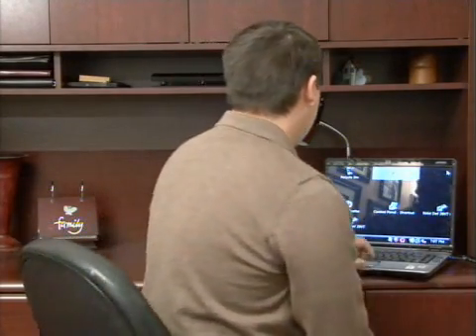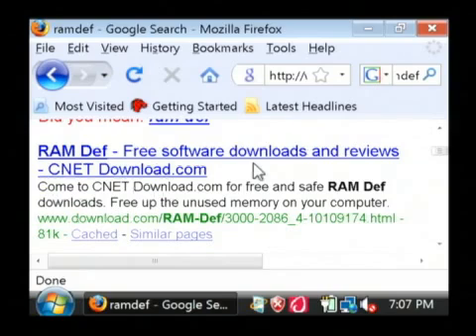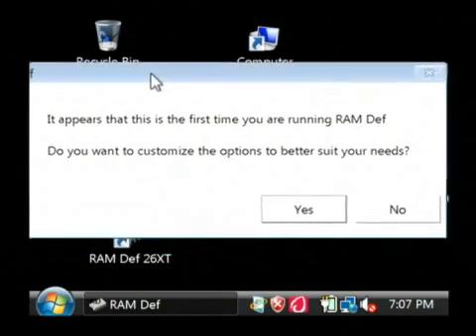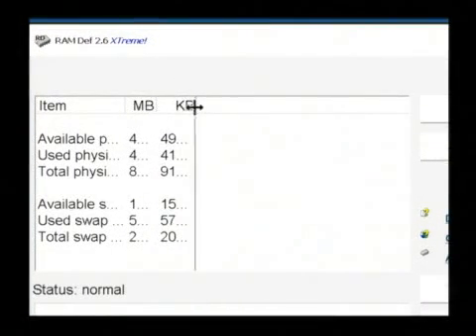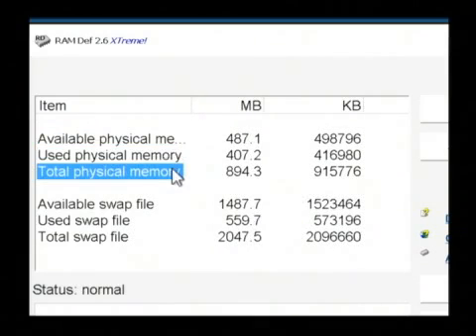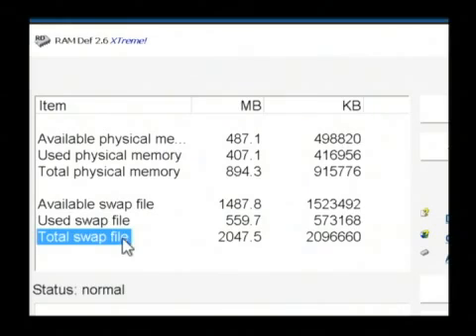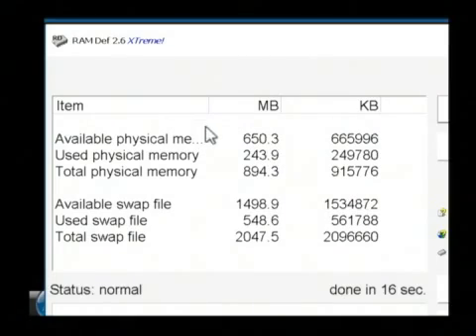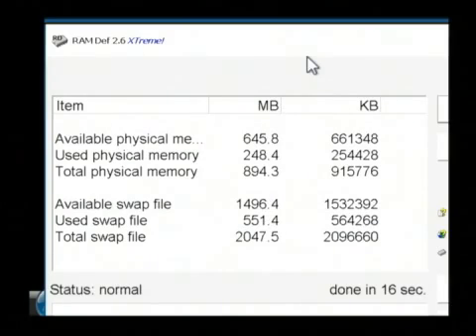How to Reset RAM in a Computer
How to Reset RAM in a Computer. Part of the series: Computer Tech Lessons. To reset RAM in a computer, search in Google for a program called RAM Def, download the program for free and launch the program to reset the RAM. Reset the RAM in a computer with information from an experienced software developer in this free video on computers.